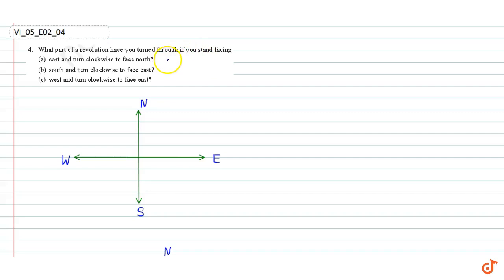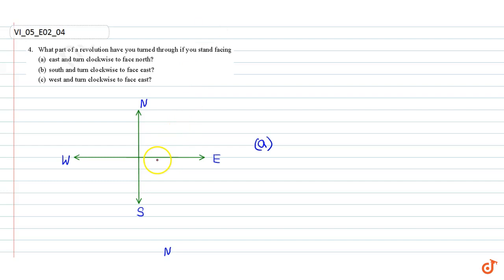What part of a revolution have you turned through if you stand facing (a) east and turn clockwise...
Question From- Ncert Maths Class 6 Chapter 5 Exercise 5.2 Question - 4 Understanding Elementary Shapes Cbse Rbse Up Mp Bihar Board

QUESTION TEXT
What part of a revolution have you turned through if you stand facing (a) east and turn clockwise to face north? (b) south and turn clockwise to face east? (c) west and turn clockwise to face east?

Related Questions & Solutions:
1. Find the number of right angles turned through by the hour hand of a clock when it goes

2. How many right angles do you make if you start facing (a) south and turn clockwise to west?

3. 6 and turns through Where will the hour hand of a clock stop if it starts (a) from 1 right angle?

4. Match the following : (i) straight angle (a) Less than one-fourth of a revolution (ii) Right angle

Doubtnut केसाथ१००% मार्क्सपायें, आजहीडाउनलोडकरें
http Doubtnut के साथ १००% मार्क्सपायें, आज ही डाउनलोड करें